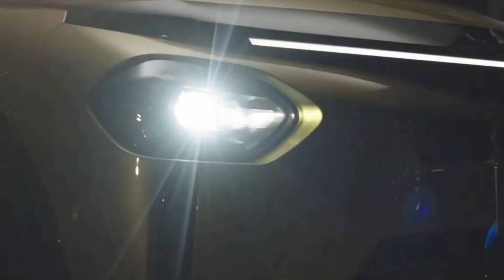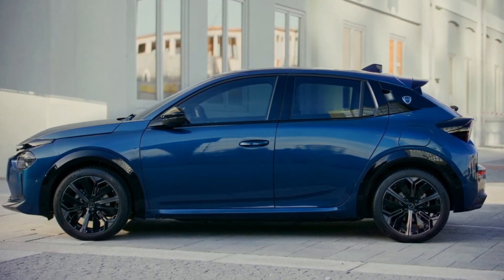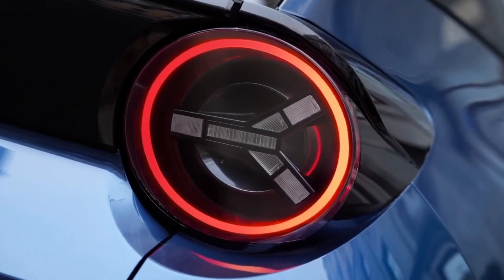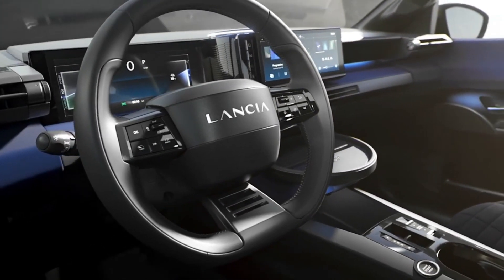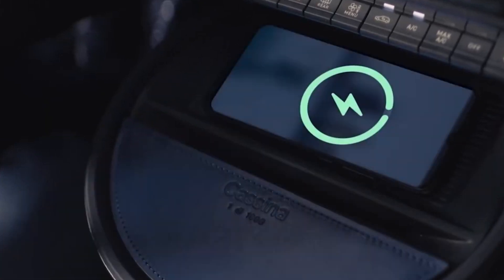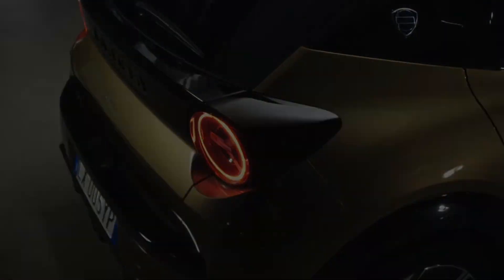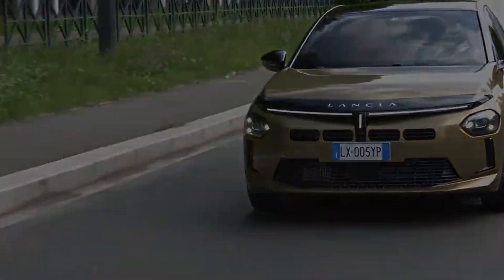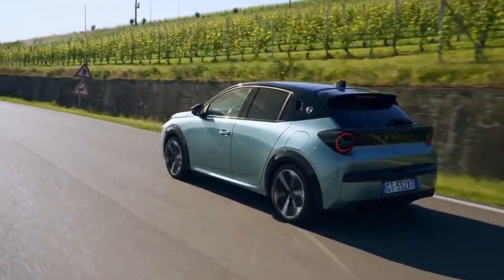2025 Lancia Ypsilon Unveiled: Italy’s NEW Small Electric Car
The car’s front fascia featured a set of horizontal and vertical LEDs for the daytime running lights. Underneath them, on the sides, the automaker placed the LED headlights, and below them, there were the vertical vents for the air curtain. On the lower bumper, Lancia installed a wide grille that was mostly blocked since the car didn’t need that much cooling area. In addition, it featured active grille shutters to enhance aerodynamics.
From its profile, the five-door hatchback was penned with rounded shapes and almost no angular lines. Lancia installed black trims around the wheel arches, creating an image of a potent vehicle. Like on the previous two generations of the Ypsilon, the car featured flush front door handles, while those for the rear ones were concealed in the C-pillars. A raked-forward tailgate nicely ended the car in a classic hot-hatch fashion, featuring round LED taillights that resembled the mighty Lancia Stratos from the late 70s.
Inside, the 2024 Ypsilon Edizione Limitata Cassina featured a modern layout with a touch of classic trims. On the center stack, the automaker installed a round element that resembled a tray, where customers could recharge their phones via an induction charger. The seats featured velvet upholstery, a material that was unusual for any car in 2024. Lancia installed a two-step dashboard that featured two 10.25-inch screens: one for the instrument panel and the other for the infotainment system. The technology was developed by Stellantis and was used on several other vehicles in the group. It supported wireless Apple CarPlay and Android Auto. In the back, the automaker installed a split-folding bench seat that could expand the trunk.
Under its skin, the fourth generation of the Ypsilon carried over the drivetrain used by the Peugeot e-208 and the e-Corsa from Opel. It featured a 156 PS (154 hp) motor that drove the front wheels and was powered by a 51 kWh (net) battery pack. With this setup, the car could travel up to 403 km (250 miles) between charges, and it could refill it from 20 to 80 percent in 24 minutes.